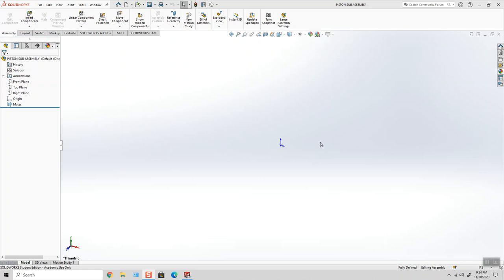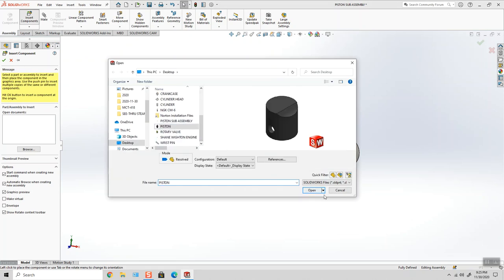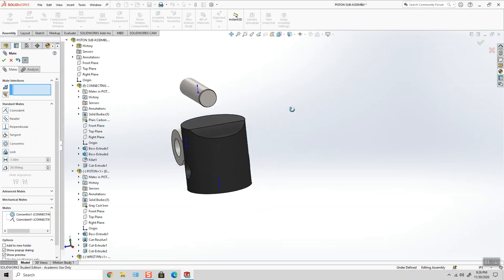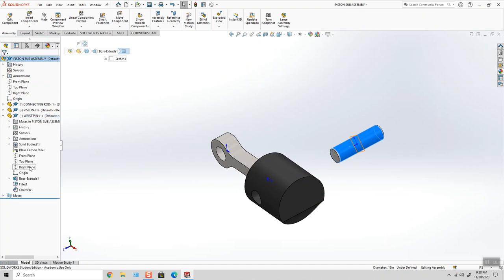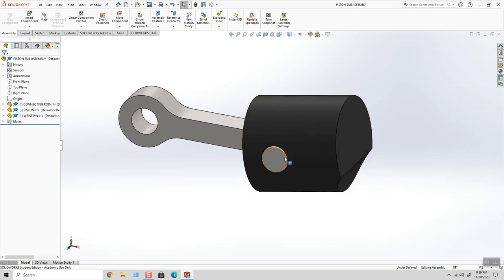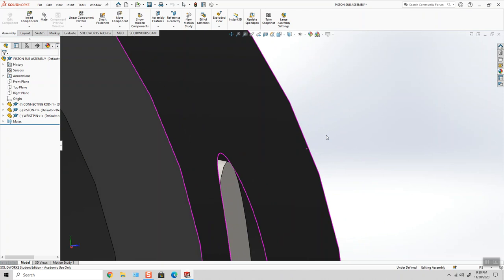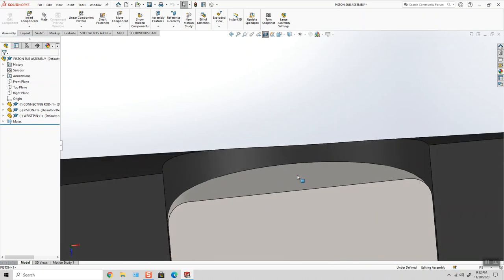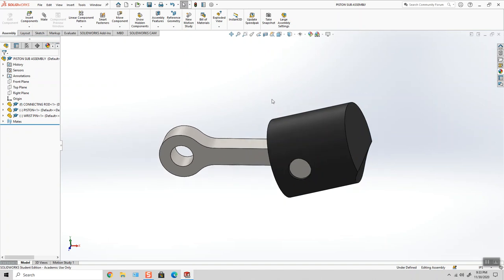PISTON SUB ASSEMBLY WIGHTON ENGINE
Building the Shane Wighton engine Piston Sub-Assembly in SolidWorks.